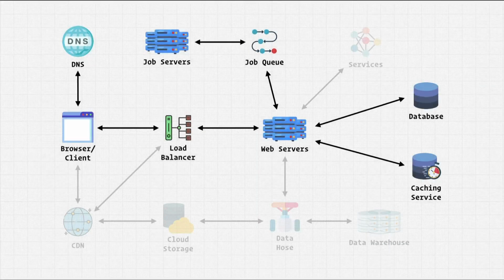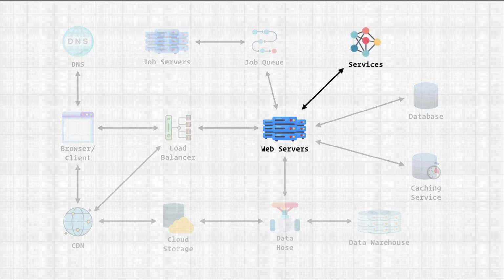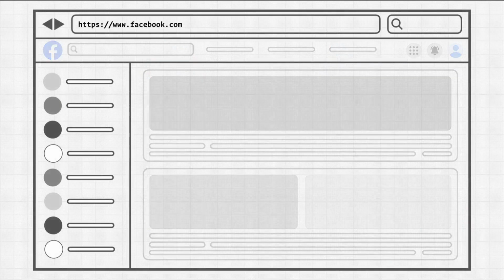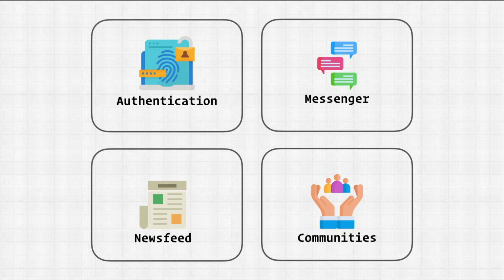Lesson 11 | Crack the Coding Interview: Mastering System Design and Architecture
Welcome to Ocean Of EBooks, your trusted source for mastering the coding interview and unraveling the intricacies of system design and architecture! 🌊📚

In this exciting lesson, we present to you the eleventh installment of our comprehensive series on coding interview techniques, focusing exclusively on advanced system design and architecture topics. Whether you're a seasoned software engineer or an aspiring developer, this lesson is designed to expand your knowledge and enhance your problem-solving skills.

Join us as we dive deep into advanced system design and architectural concepts that will set you apart in coding interviews and real-world software development. We'll explore topics such as distributed databases, fault tolerance, message queues, stream processing, and much more. Through practical examples and case studies, we'll equip you with the expertise to design robust, scalable, and resilient systems.

Our experienced instructors will guide you through in-depth discussions, providing valuable insights and strategies to tackle complex system design challenges. By the end of this lesson, you'll have a comprehensive understanding of advanced system design principles, enabling you to craft efficient and scalable solutions.

Ocean Of EBooks is committed to your continuous learning and professional growth. Join our thriving community of passionate learners, where you can connect with fellow developers, exchange ideas, and collaborate on exciting projects. We believe that knowledge flourishes when shared, and we encourage you to actively participate in our community discussions.

We regularly upload engaging videos, tutorials, and book recommendations covering various programming languages, frameworks, and interview topics.

Embark on this educational journey with Ocean Of EBooks, where the vast ocean of knowledge awaits you. Master the coding interview, sharpen your system design and architecture skills, and unlock new career opportunities.